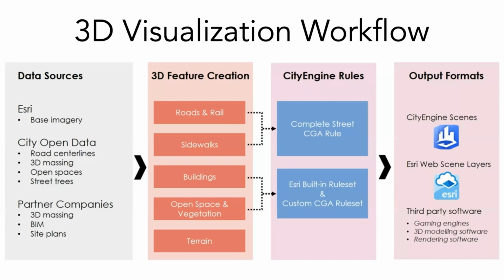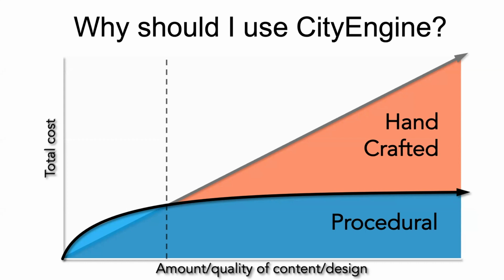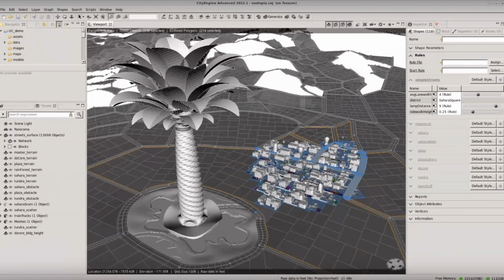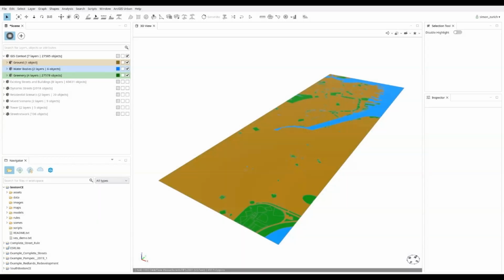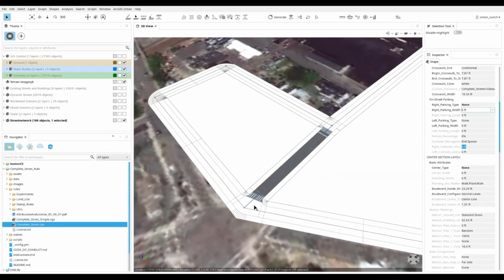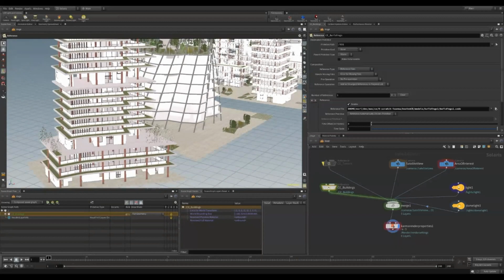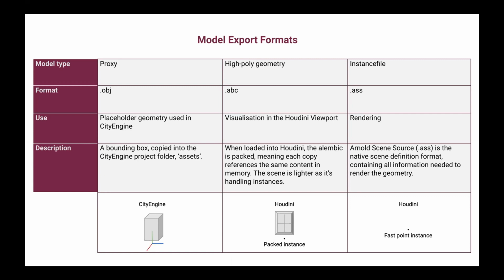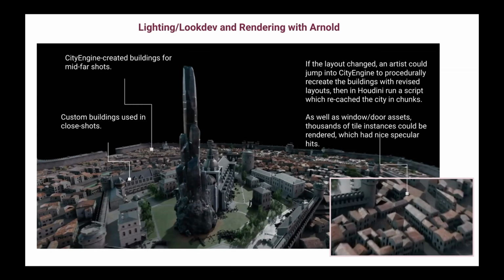ESRI and the VES present "Common VFX Workflows with CityEngine and Houdini"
A recording of our exclusive webinar titled "Common VFX workflows with CityEngine and Houdini" presented to you by ESRI and VES (Visual Effects Society). Joining us for this webinar are Simon Haegler and Taisha Fabricius from Esri and special guest Ellie Ansell, Groom/CFX TD at One of Us, who will talk about her work with CityEngine for Netflix’s The Witcher.

In this 1 hour webinar, we will showcase VFX workflows, diving deeper into exporting a CityEngine scene to Houdini and rendering it with Karma using the new CityEngine USD exporter.